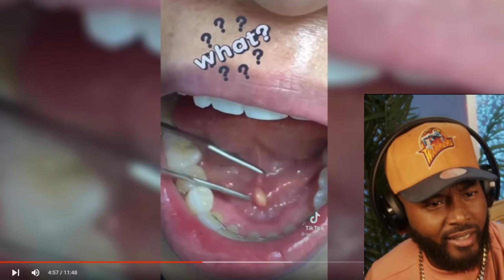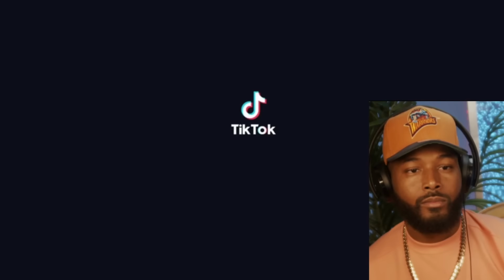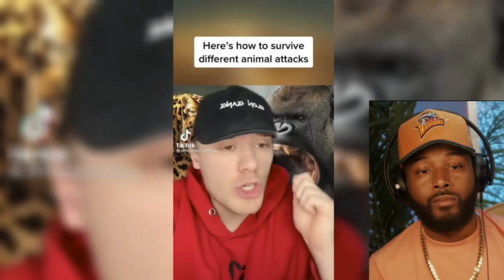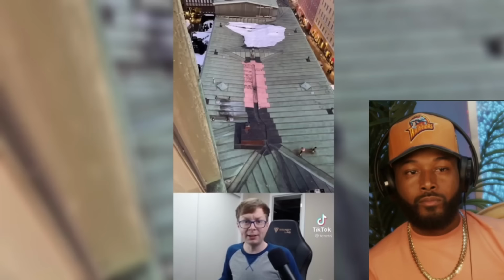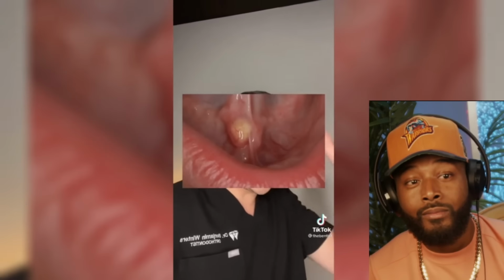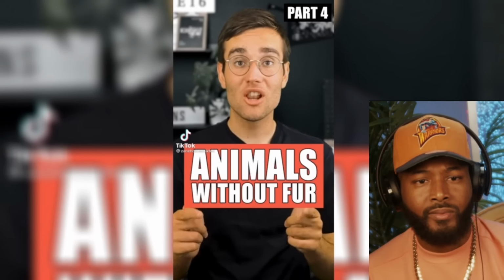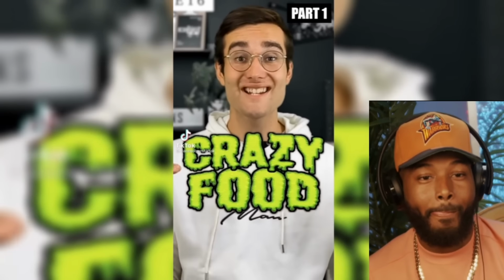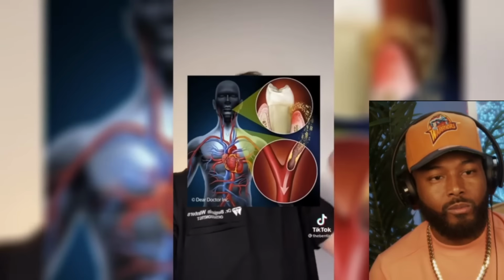You Were Today Years Old When You Find This Out #1 REACTION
Don't forget to subscribe to my channel to see a new video everyday of the week, tap the bell to turn on post notifications, and give this video a BIG THUMBS UP!!! What kind of video do you guys want to see next?! LOVE YOU GUYS!